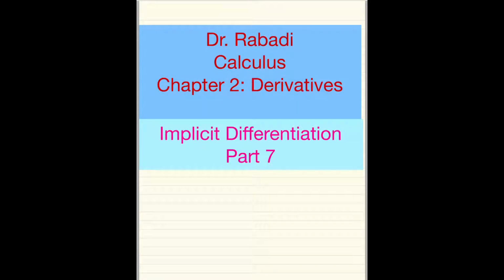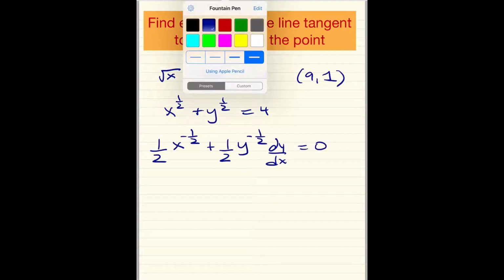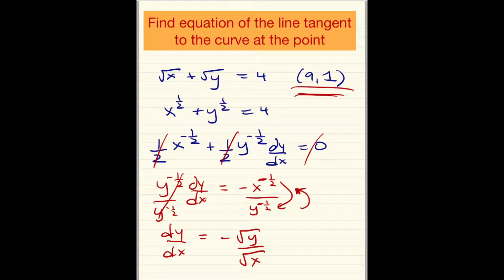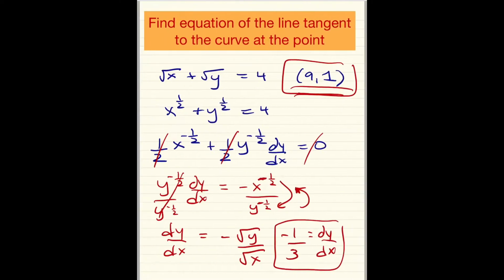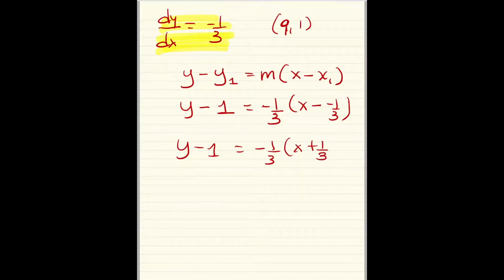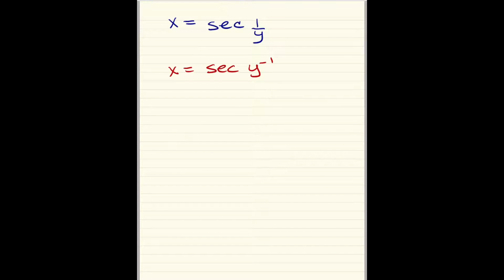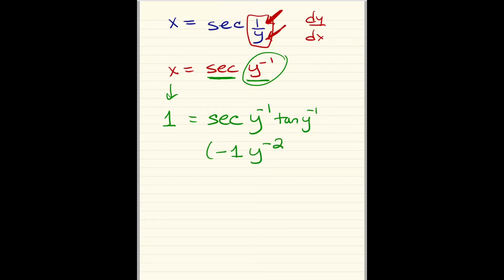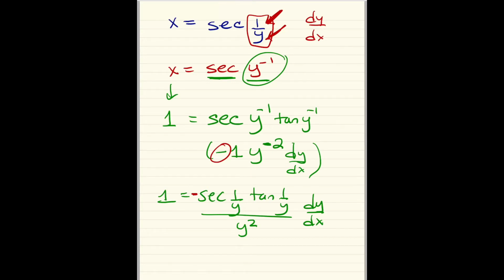Calculus derivative implicit differentiation part seven